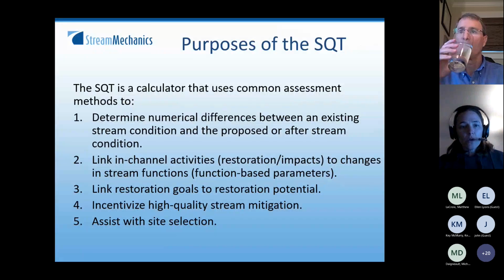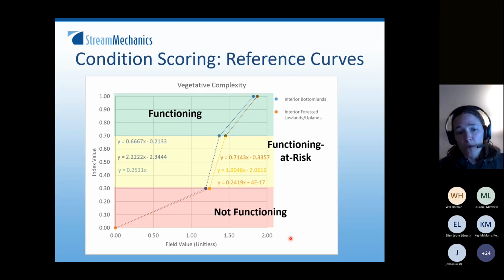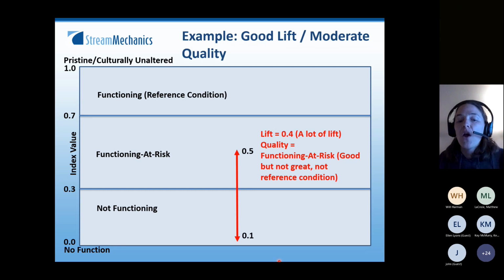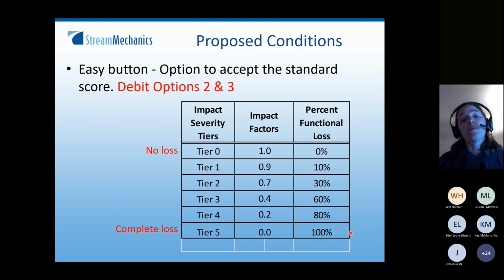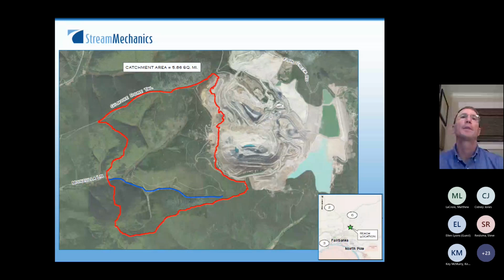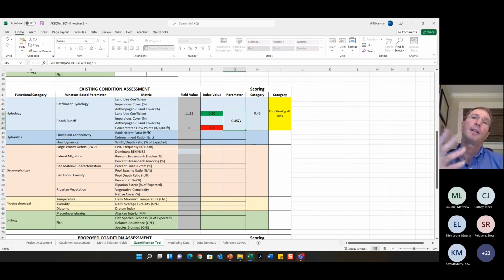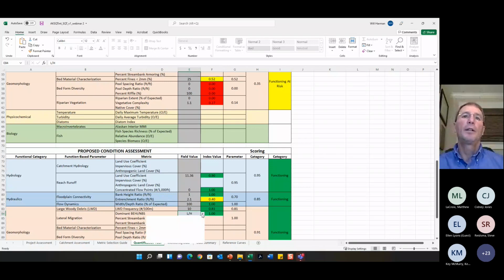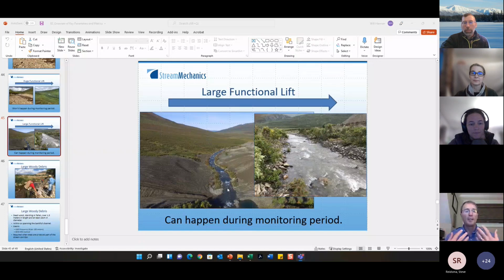AK SQT Webinar for Stakeholders and Users Part 2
Part 2 of the Alaska SQT Interior Webinar